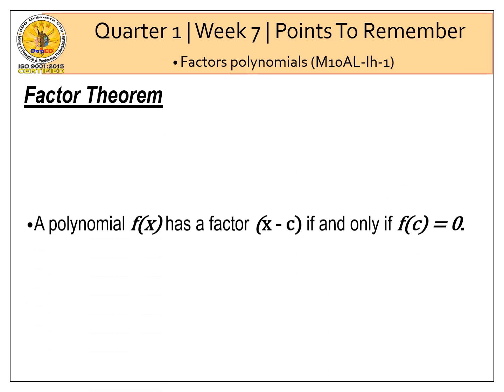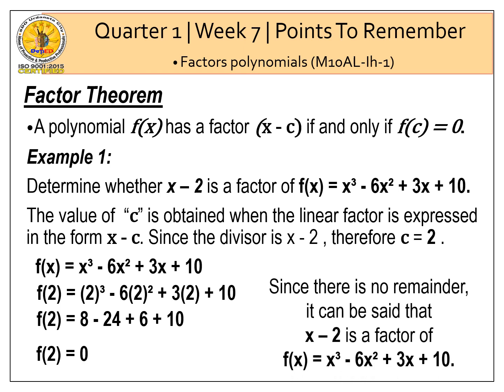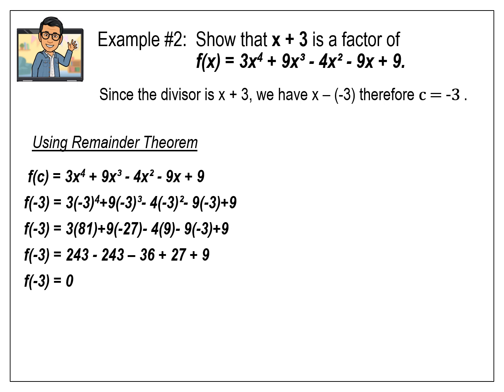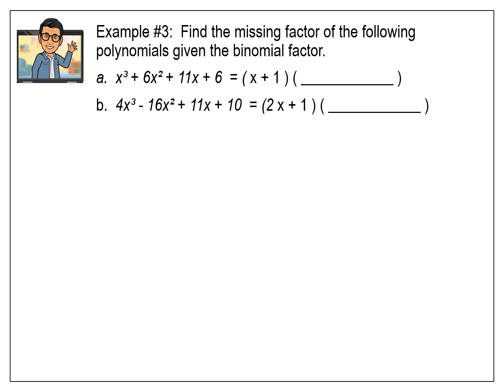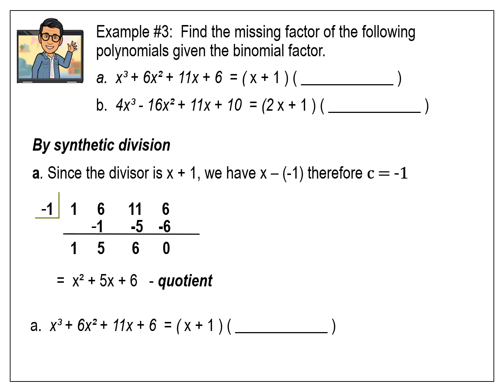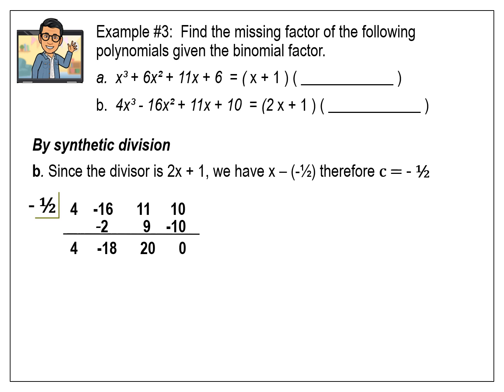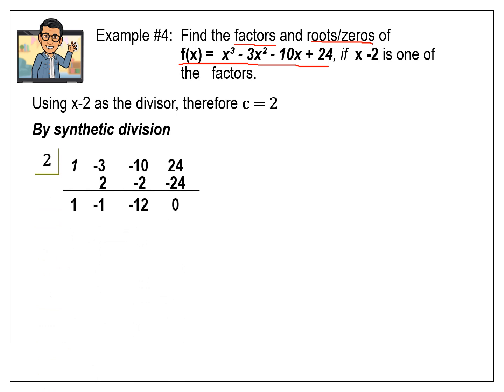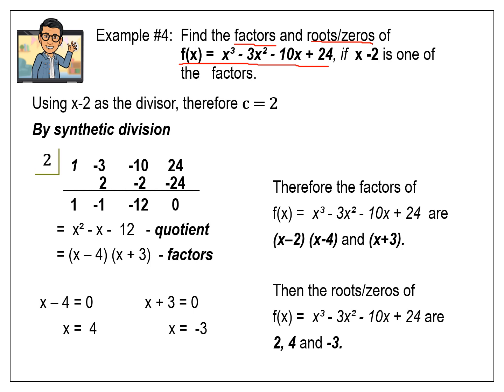Quarter 1 Grade 10 Week 7.1 Factor Theorem Activities 1-3